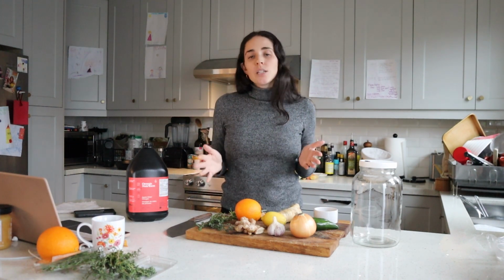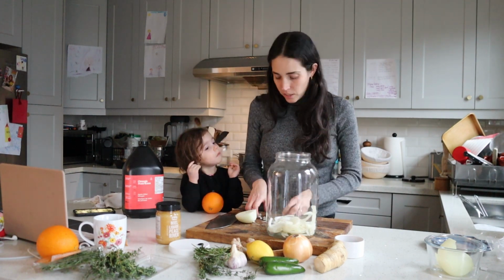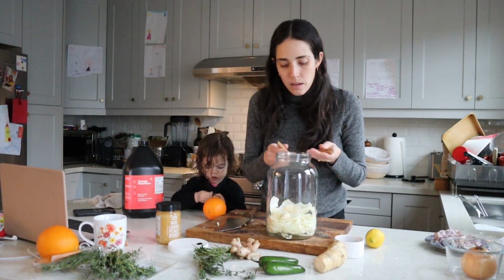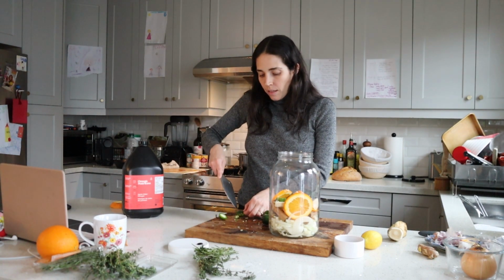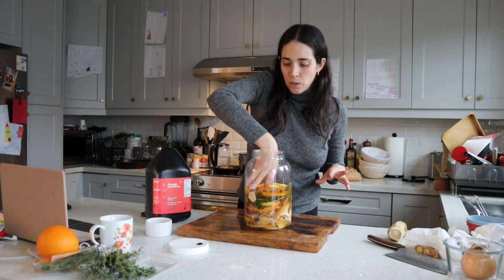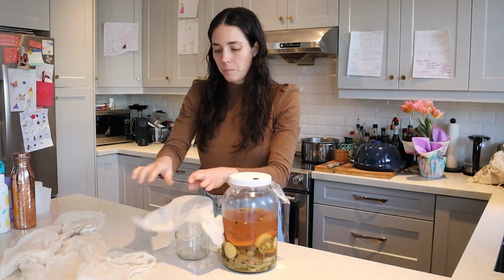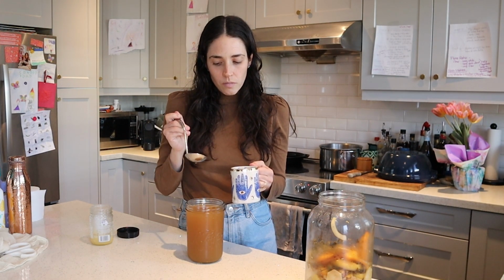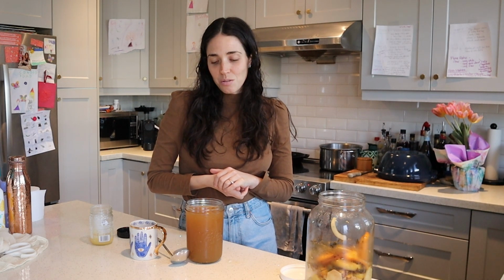Fire Cider At Home Step-by-step Guide!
In this video, I’m walking you through the process of making your very own Fire Cider at home! 🌿🔥 Fire cider is a traditional herbal remedy packed with immune-boosting ingredients like garlic, ginger, and apple cider vinegar. It’s an easy, natural way to support your health throughout the year—especially during cold and flu season!

Amazon Shop

Thank you for being here! Your support means the world to me.

Abundantly,
Caitlin